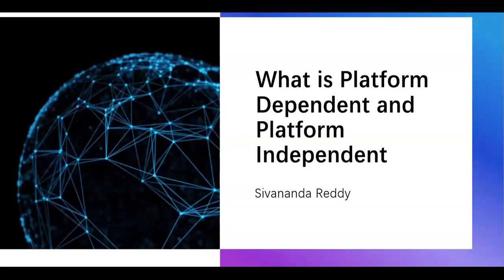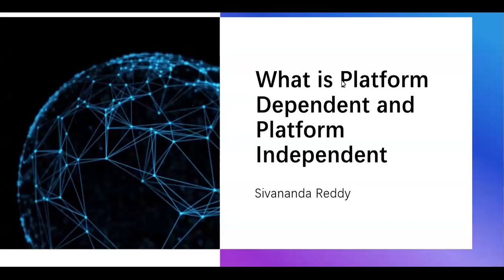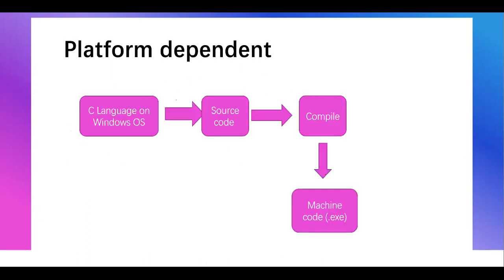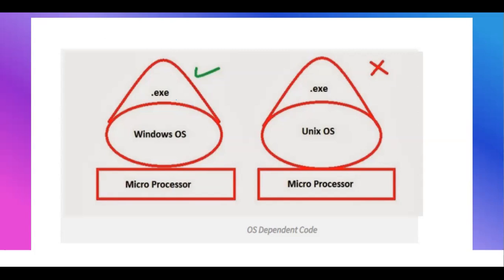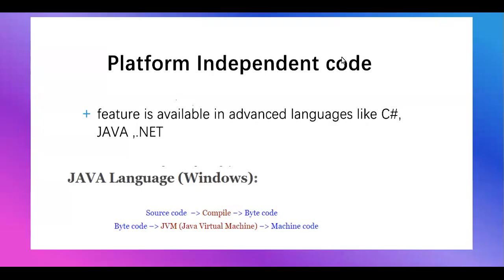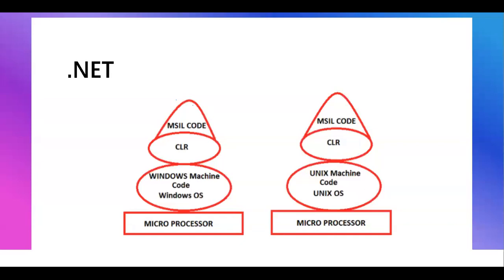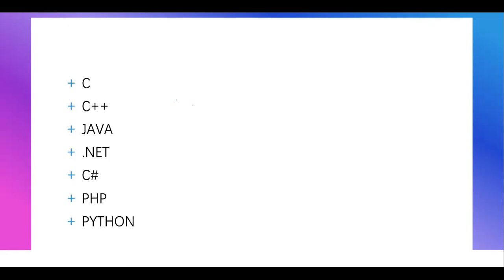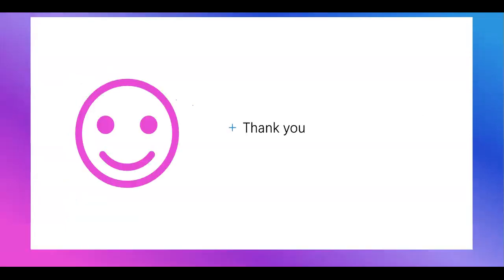2.What is platform dependent and independent language by Sivananda Reddy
Why C language is Platform Dependent

Please reach out to mail -guggullasivanndareddy@gmail for detailed courses on programming languages